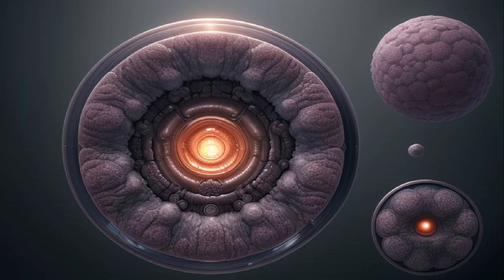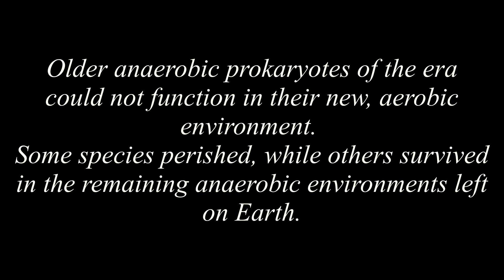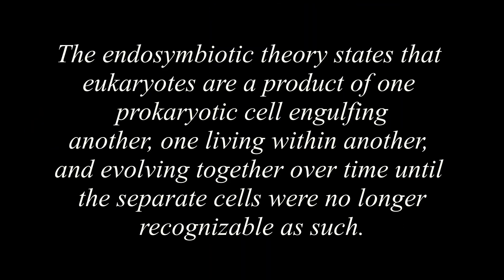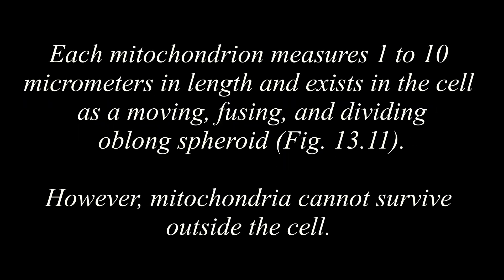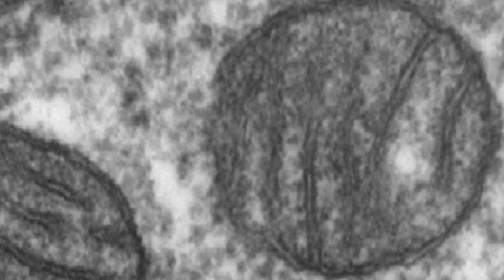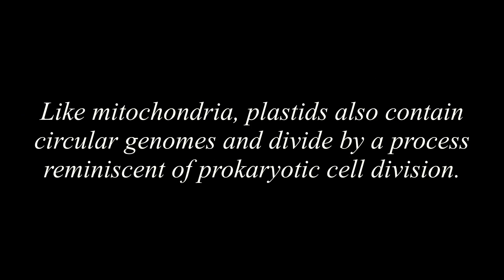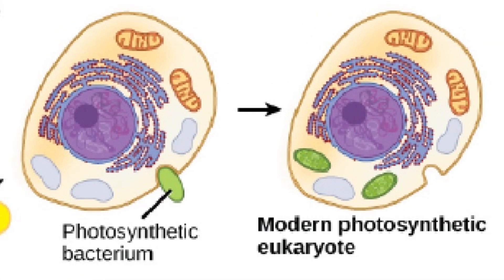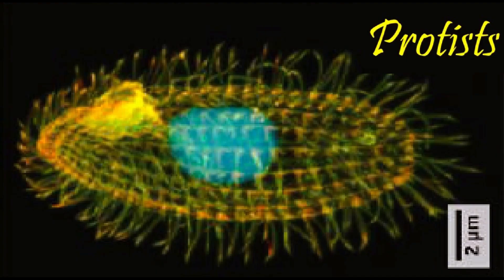Eukaryotic Origins - Concepts of Biology 13.2 (English Reading Only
Ever wondered how cells became complex?
One explanation is with the idea of the endosymbiotic theory. It states that eukaryotes are a product of one prokaryotic cell engulfing another, one living within another, and evolving together over time until the separate cells were no longer recognizable assuch.